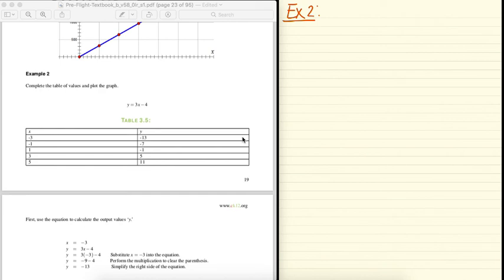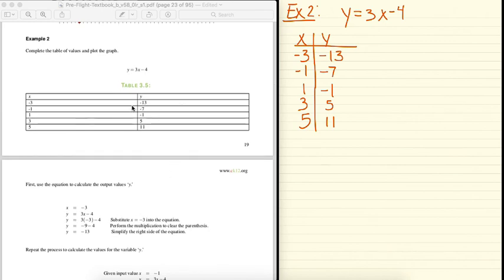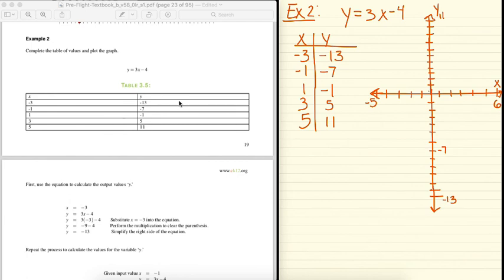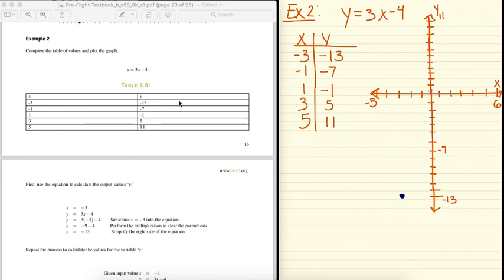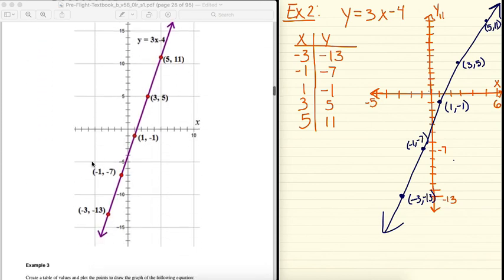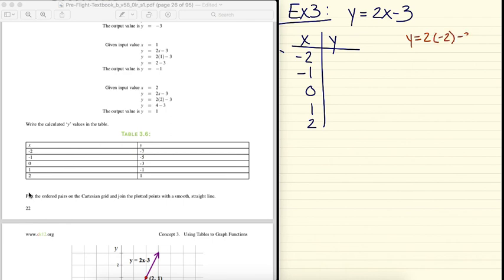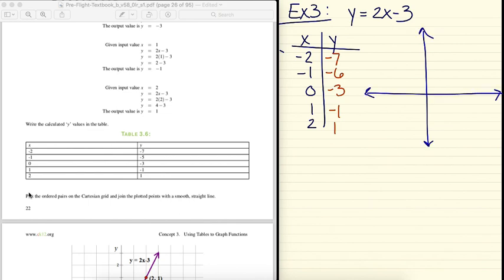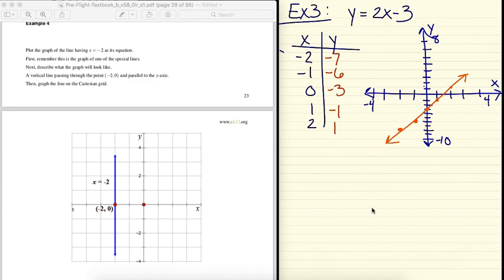Concept 3 EX 2 & 3